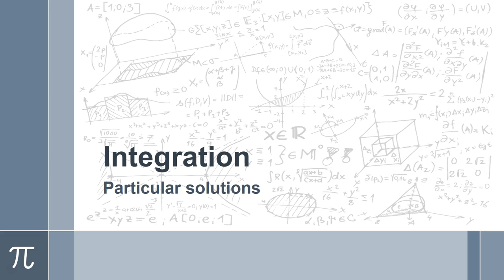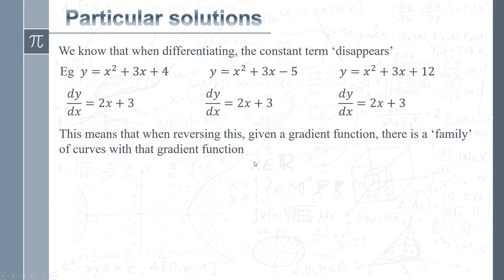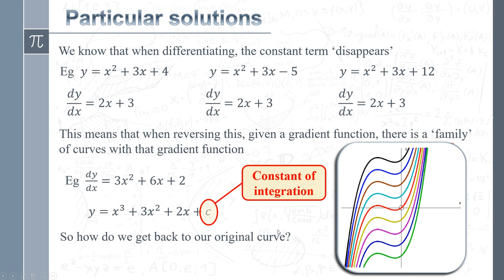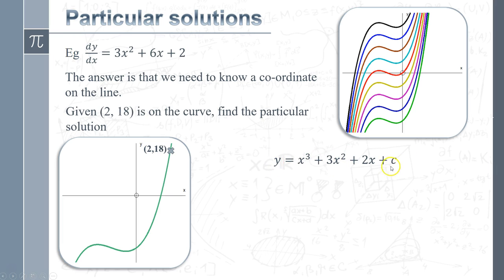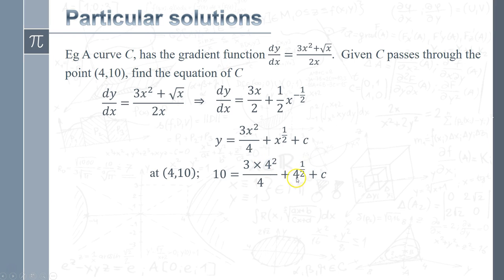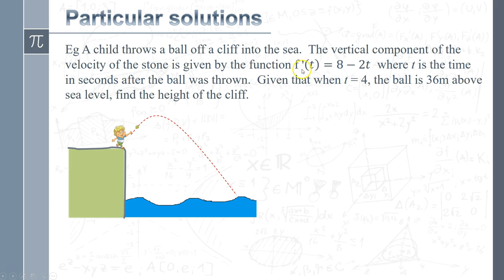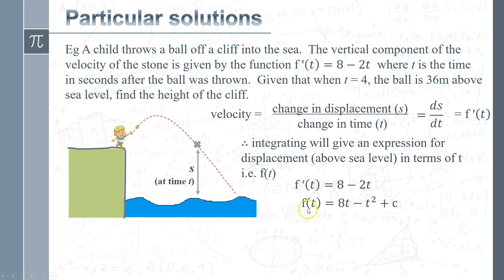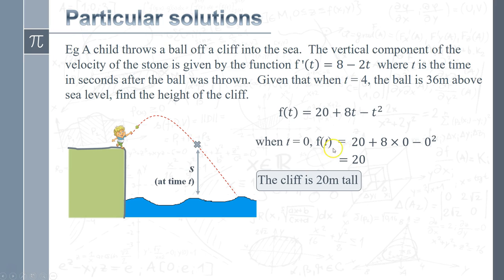Integration - Particular solutions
Using integration and a co-ordinate to find the equation of a curve given the gradient function